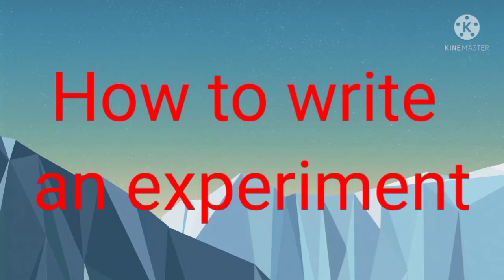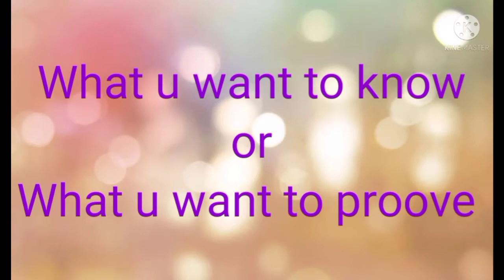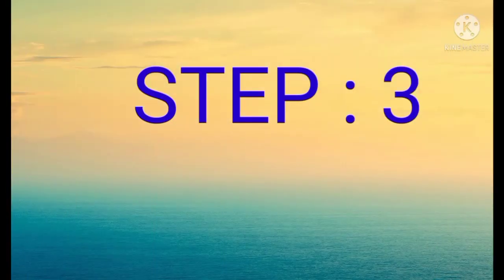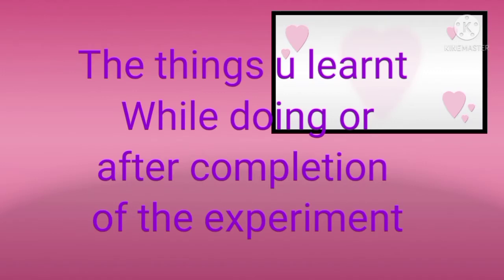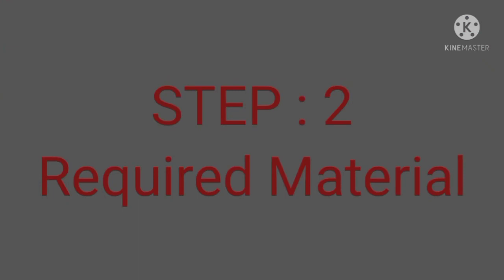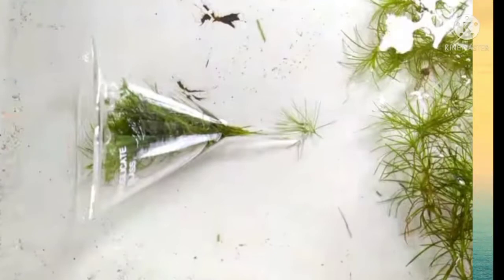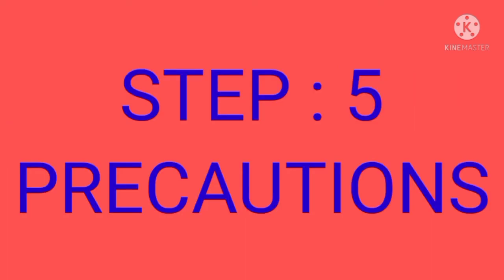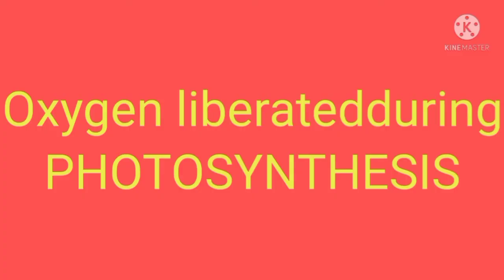how to write an experiment and oxygen liberated in photosynthesis experiment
5 imp steps to write an experiment and hydrilla experiment (oxygen liberated during photosynthesis)